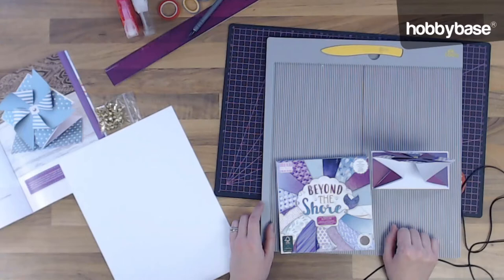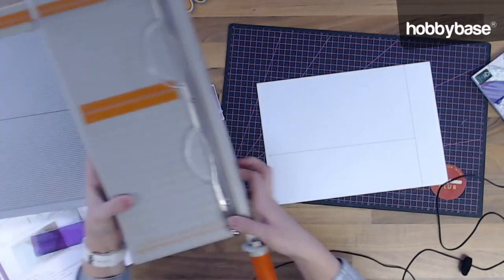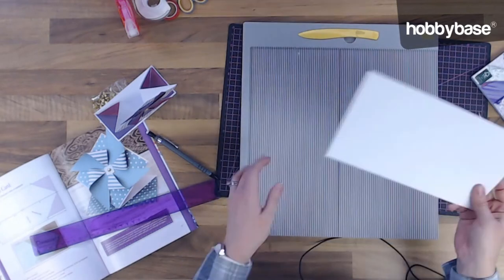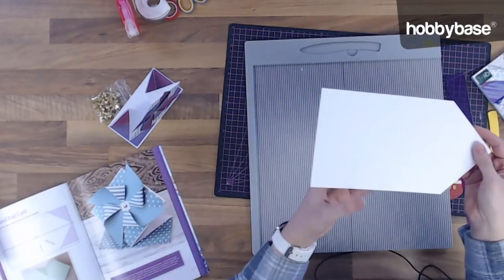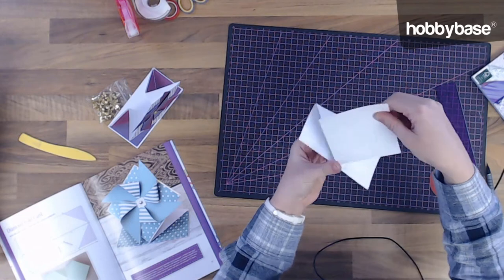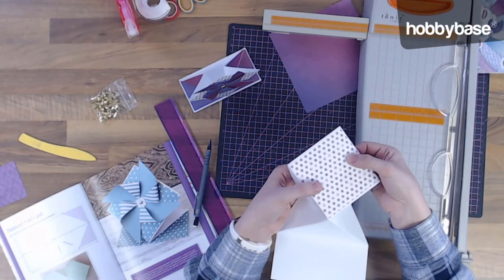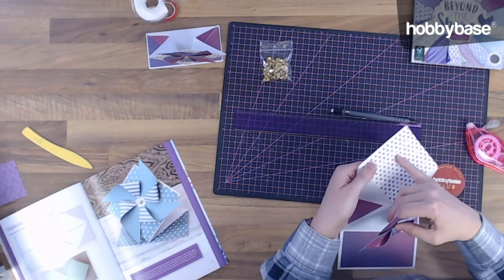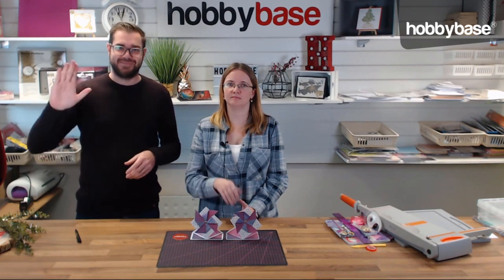Lets Make It! Pinwheel Card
Sophie demonstrates how to create these simple to make pinwheel card inspired by designs from the Adorable Scorable Volume 1 book by Hunkydory. Why not give it a try yourself?